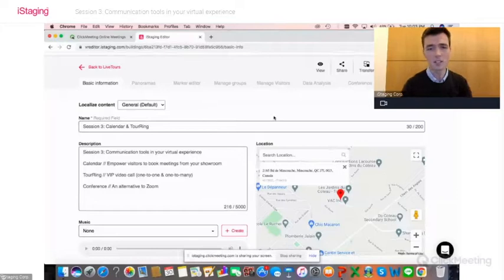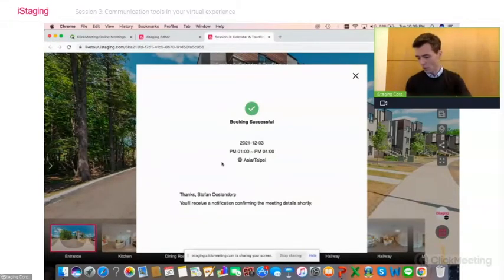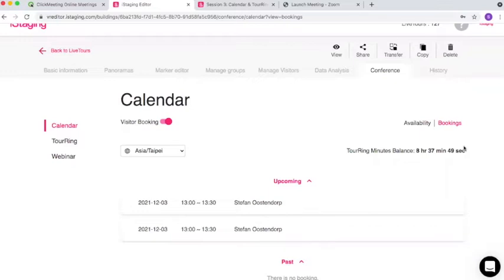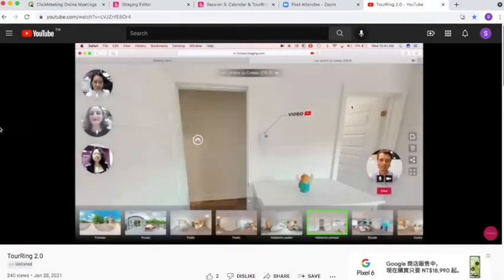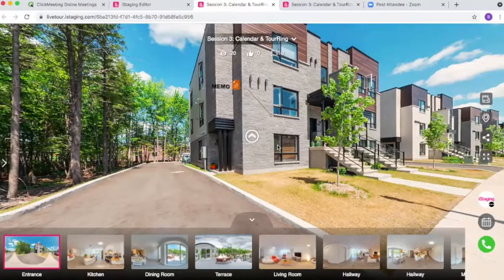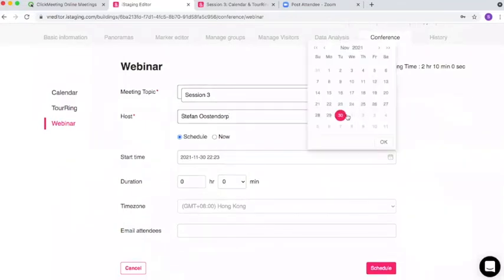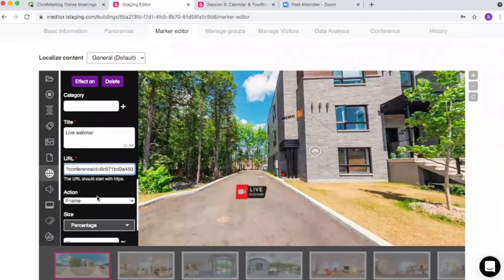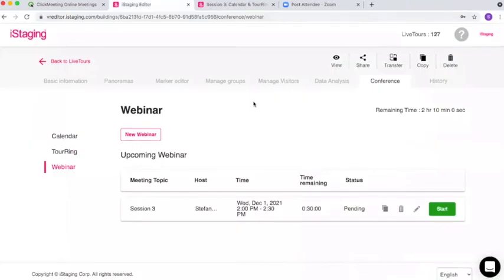iStaging Platform Course - Session 3: Communication tools in your virtual experience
iStaging Platform Course: Becoming an iStaging Platform Expert!

Session 3: Communication tools in your virtual experience

03:28 Calendar // Empower visitors to book meetings from your showroom
08:30 TourRing // VIP video call (one-to-one & one-to-many)
15:18 Conference // An alternative to Zoom